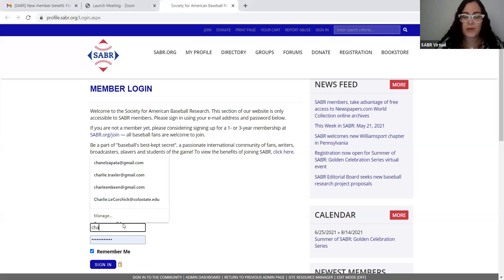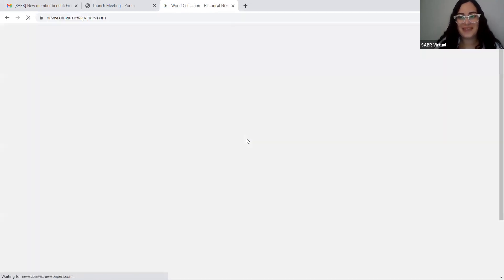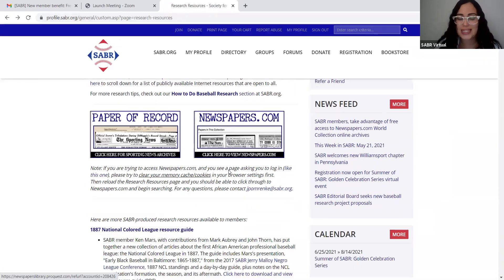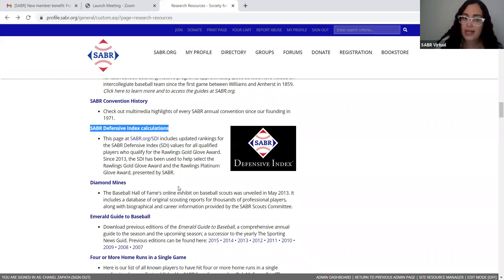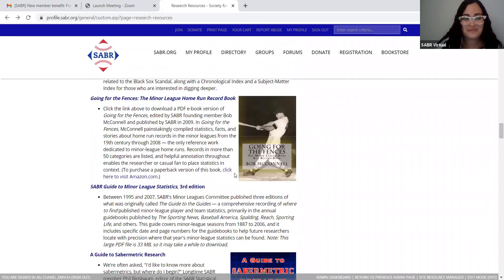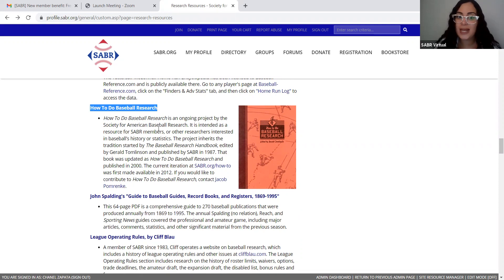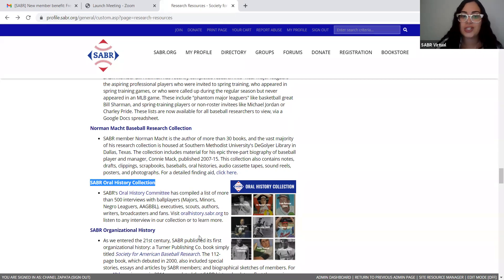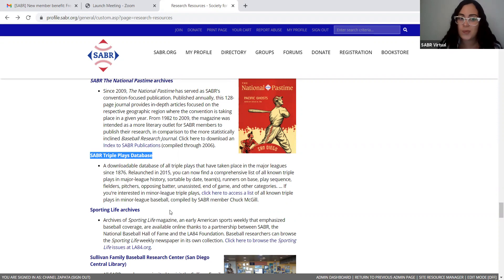SABR Member Benefit Spotlight: Research Resources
In our SABR Member Benefit Spotlight series, we’ll take a look at some of the key resources and benefits available to SABR members. This edition focuses on the Research Resources page, and the many archives and guides exclusive to members.